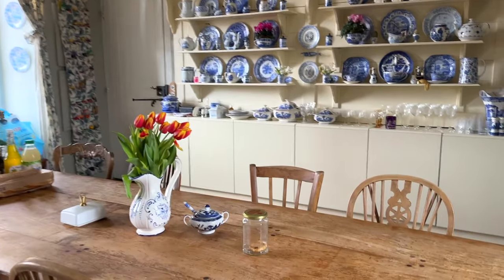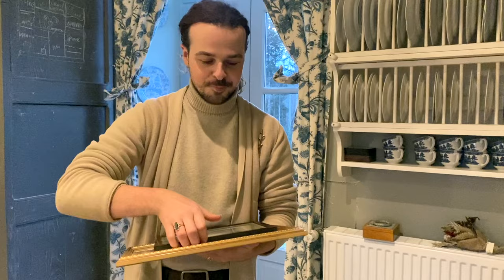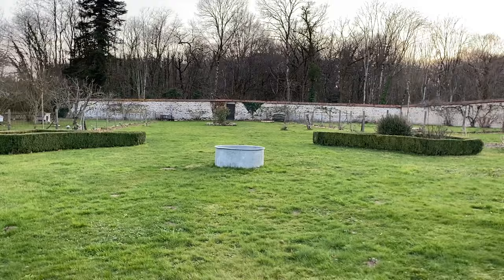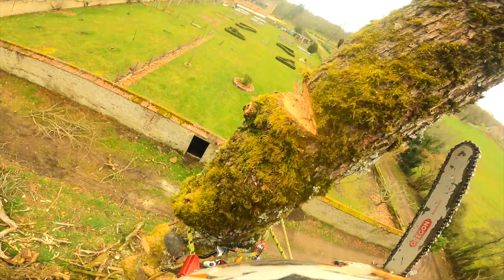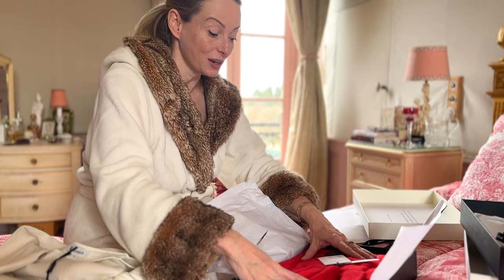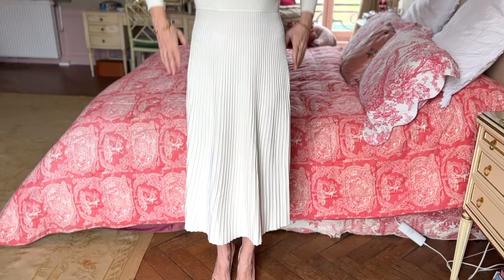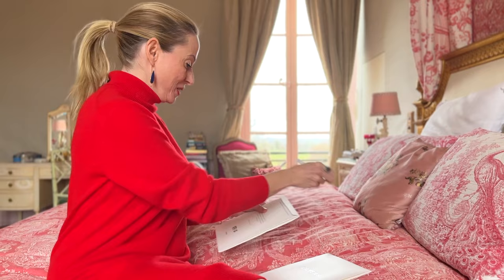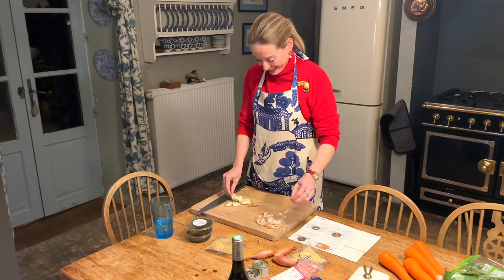Getting away from it all | Leaving the Chateau 🏰